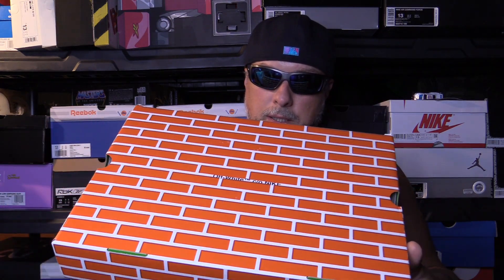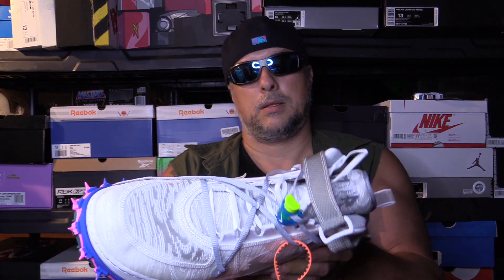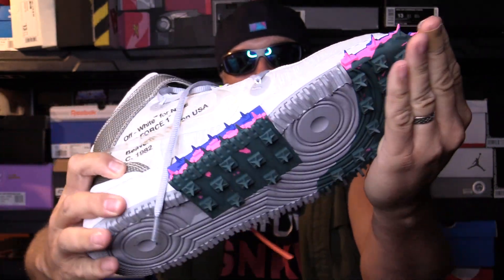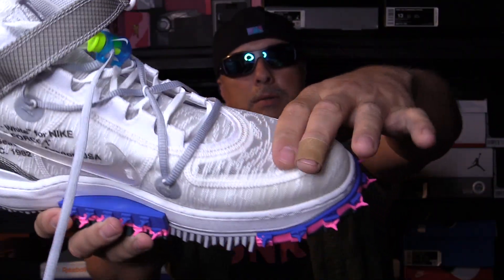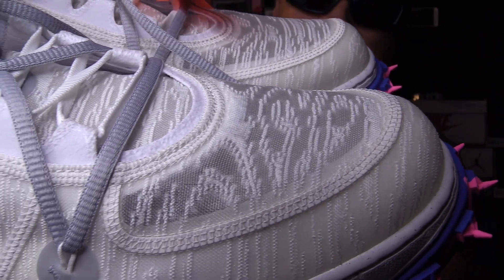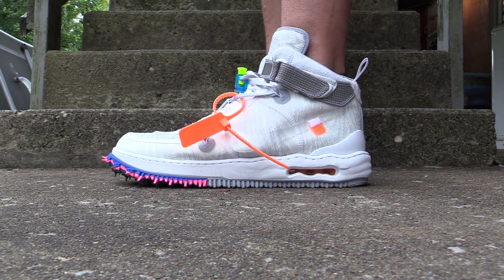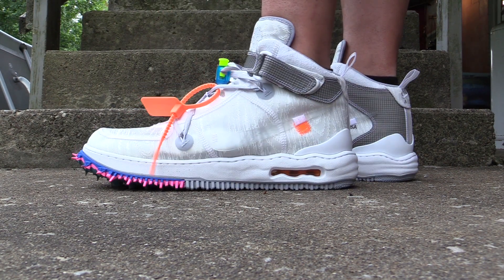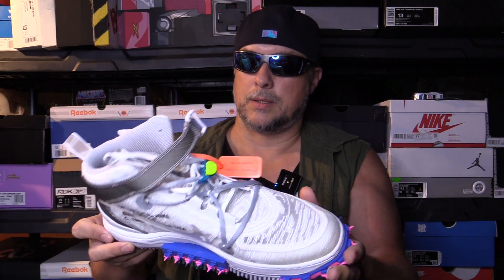NIKE x OFF-WHITE AIR FORCE 1 MID "WHITE" ON FEET